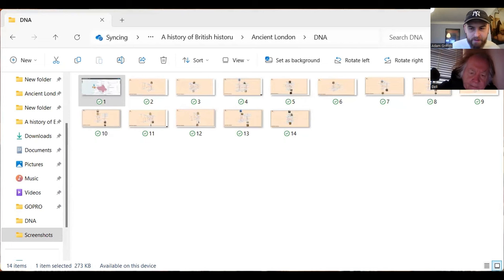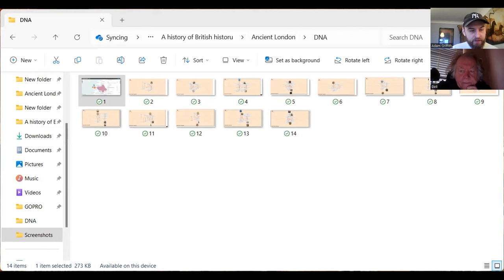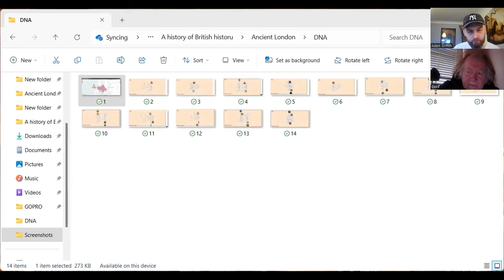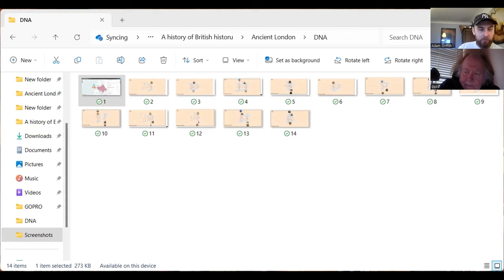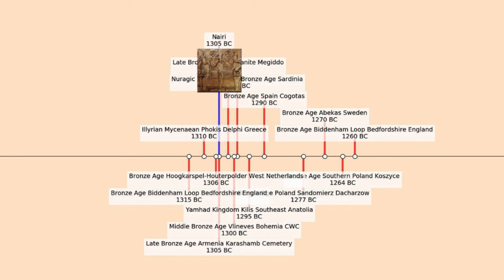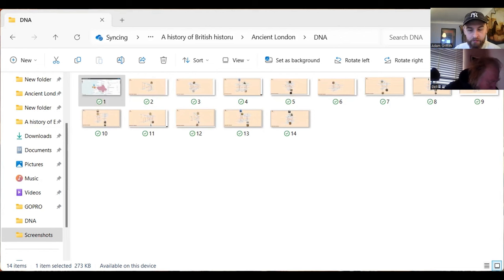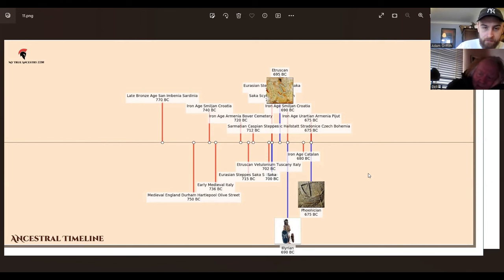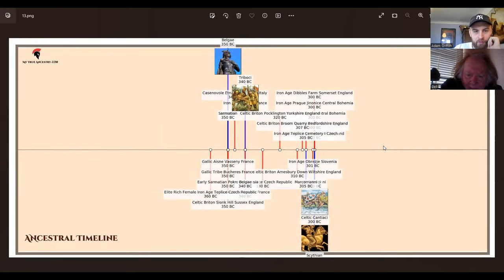DNA Support for the Migrations! Sample Matches from Israel, Hittites, Greeks, Etruscans & Cimmerians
The traditional version of British history claims that the Britons hailed from Troy via Etruria (Northern Italy); And that those Trojans themselves descended from the lost tribes of Israel.

This version of history has literary roots which span from the very beginning of written language in Britain (so probably has a much older oral tradition) and has played a huge role in shaping the constitutional identity of this island; and was widely recognised until the 18th century!

There has been an almighty effort to subdue this narrative which has been best preserved by the Welsh Bardic tradition.

In the 1280's Edward I conspired with the pope and the archbishop of Canterbury to find a way to get the Welsh to forget their view of history.

In 1503, Papal agent Polydore Vergil was hired by Henry VII to dismantle the Welsh view of history; with paying particular emphasis on discrediting the existence of King Arthur.

Also, in 1714, the City of London funded a campaign to rewrite British history in order to promote an Anglo-Saxon-centric narrative so that the corporation could legitimise placing a puppet royal family (who happened to be German) on the throne to be a facia for their operation to weild control over Britain (and subsequently the world).

And this new Germanic stamp became the mythos which drove imperial sentiment. And the ancient and long held view of British migrations has been smeared ever since.

However! Can modern DNA help us reclaim our lost past?

Here are some of the results from my mytrueancestry breakdown!

As you can see, my DNA matches with the migration routes which were always claimed by the Cymru.

I share a good amount of DNA with the ancient Israelite and Greek worlds. With samples from anatolia (Troy) and Etruria! Much in keeping with the ancient British records. There is also a link with the Cimmerians - Cimmeroi which some say are where the Cymry get their name from.

If by any chance the presence of my Ashkenazi heritage is objectionable for my arguments; or that you would like to see someone else's analysis of this topic please see Liam Gracey's video which corroborates with my own finding's; and shows further examples of Levantine DNA within Europeans :